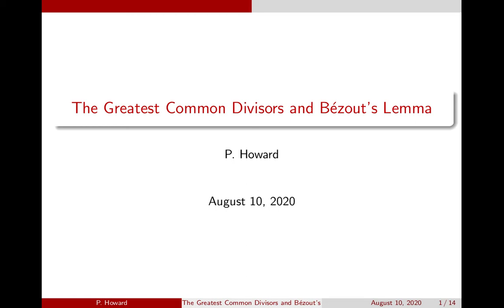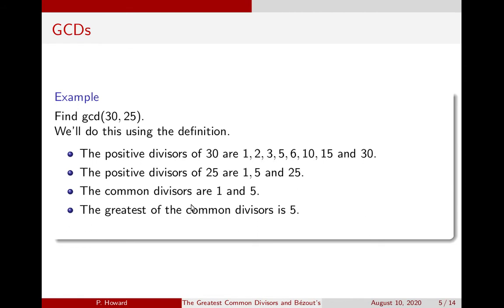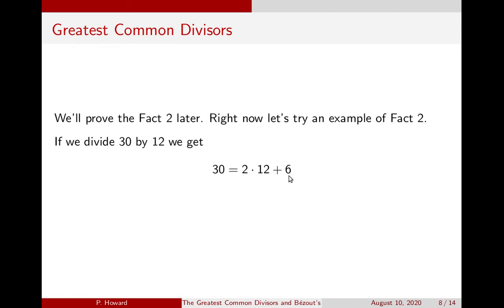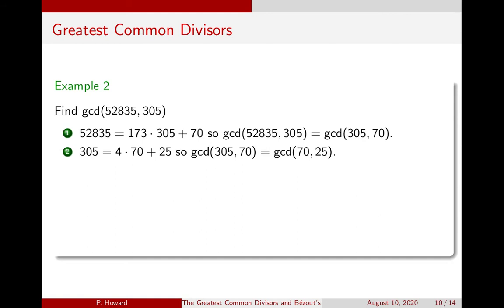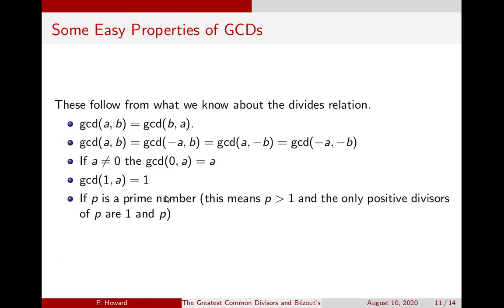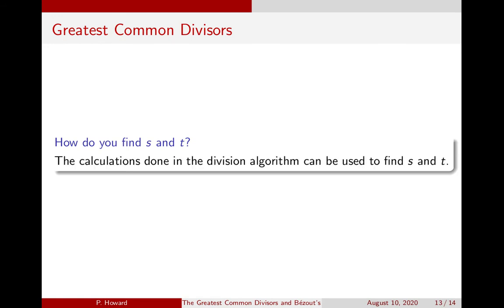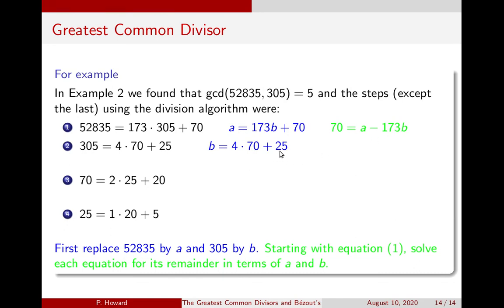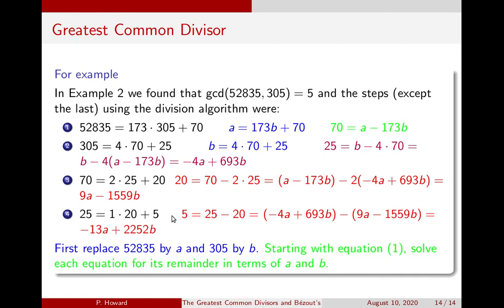411-512 Greatest Common Divisors and Bezout's Lemma